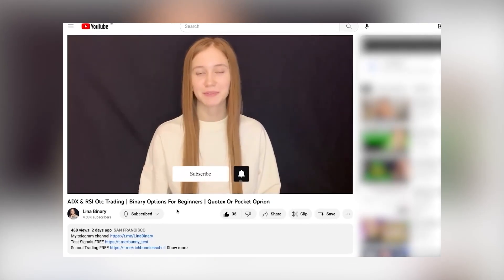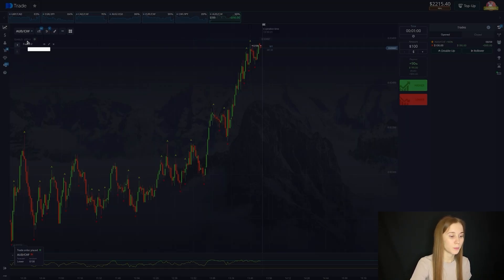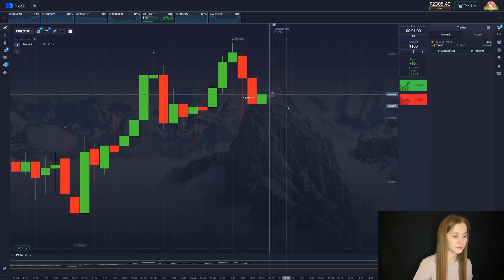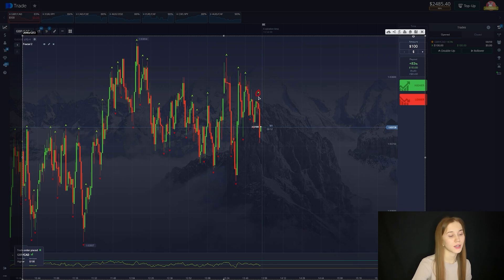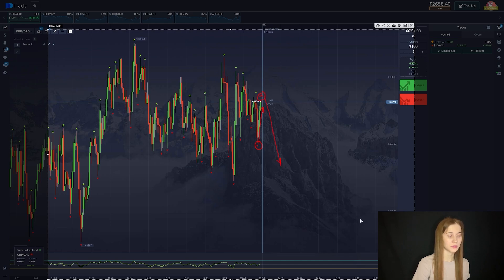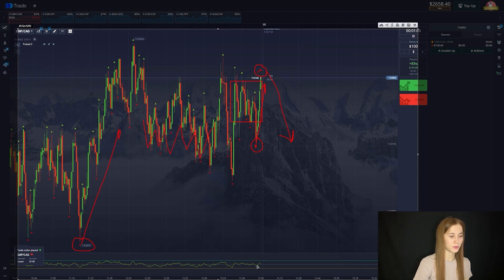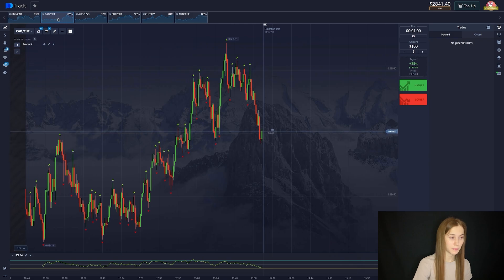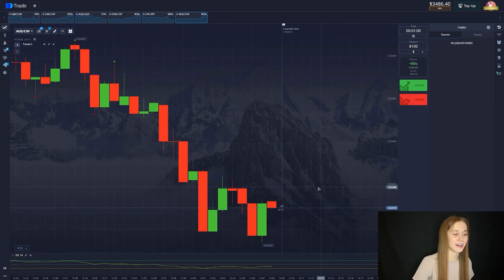Binary Options Trading Strategy | Quotex or Pocket Option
In this video I will be showing you my personal binary options trading strategy using Pocket Option. I take you step by step and show you how simple and easy it really is.

Friends, here we are only talking about important things, such as:
- binary options
- binary options for beginners
- signals for binary options
- bot for binary options
- copy trade
- trading strategy